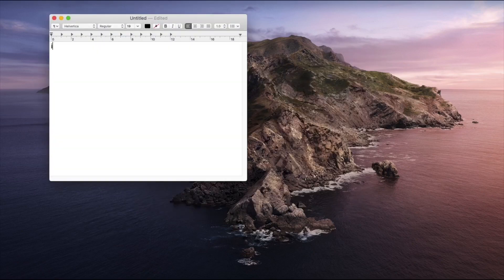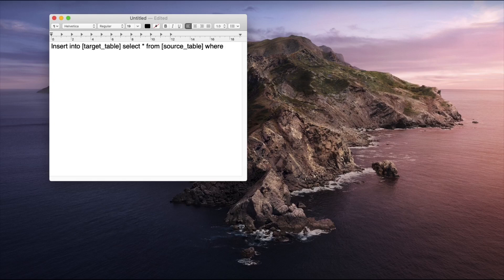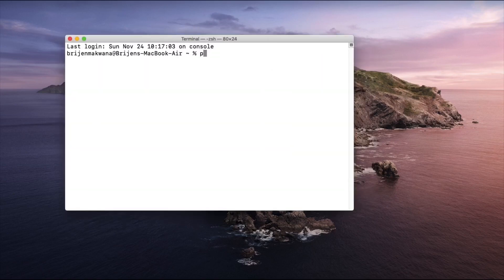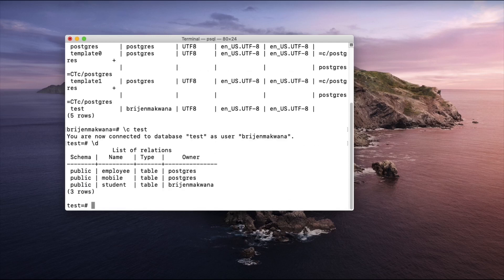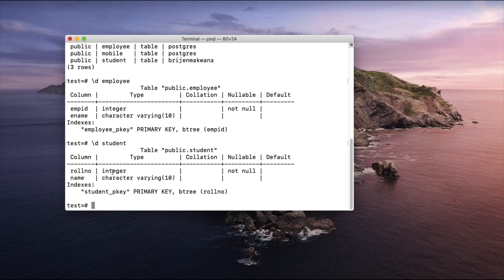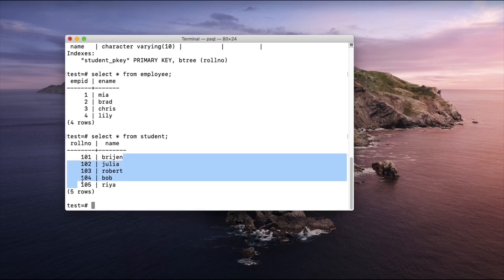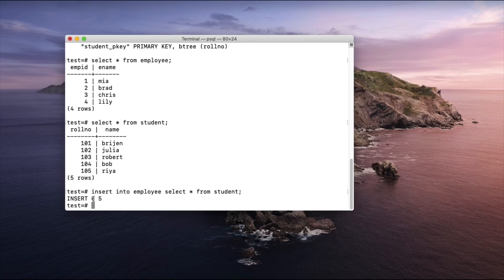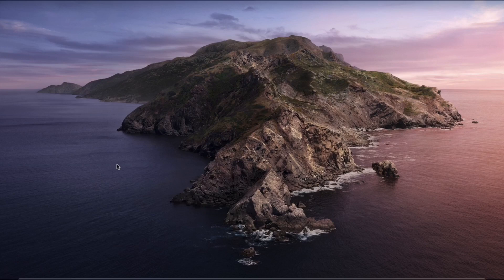PostgreSQL Tutorial for Beginners 24 - Postgres INSERT with SELECT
In this post we will learn How to use PostgreSQL  INSERT with SELECT  in PostgreSQL. psql is the standard PostgreSQL application to work with databases
Common psql Meta-commands:
\c name: connect to a database name
\copy table: copy a table to/from a file
\d : list all tables (display)
\d table: show information about a table
List all databases:
# \l
Create a new database:
Use a database:
# \connect MYDB;
Run database schema:
# \i filepath.txt;
List tables and sequences in your current db:
# \d
Delete database:
Quit the cli:
# \q

PostgreSQL.
setup wizard.